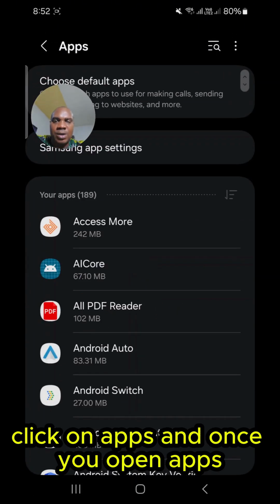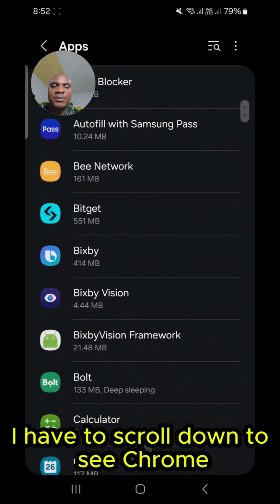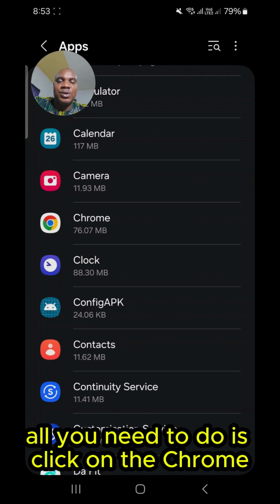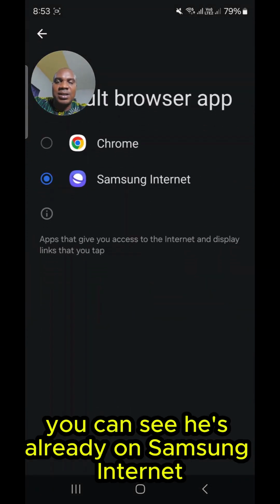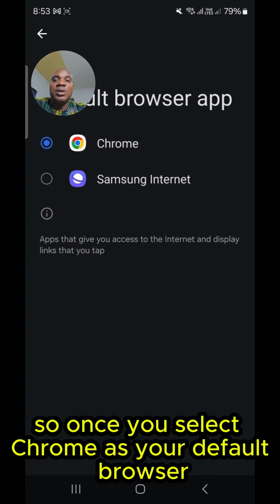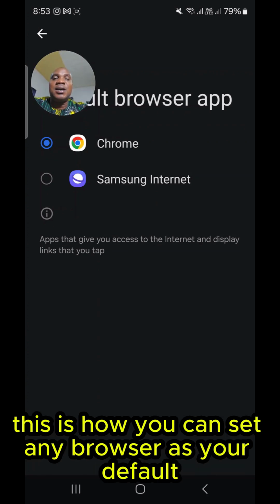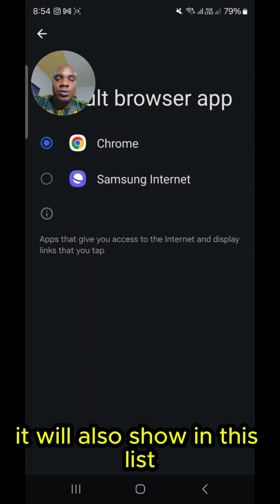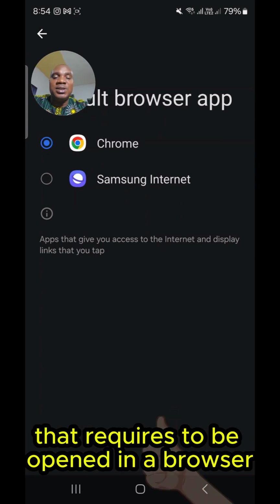How To Set Any Browser As Default In Android — Updated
How To Set Any Browser As Default In Android
Are you tired of your computer always opening up in the default browser? Well, today I am going to show you how to set any browser as your default in just a few simple steps.
The first step is to go to your Windows start menu and click on Settings.
Next, click on "Apps" and then select "Default apps" from the menu on the left.
Under the "Web browser" section, you'll see a drop-down menu with your current default browser selected.
Click on the drop-down menu and select the browser you want to set as your default.
And that's it! Your chosen browser is now set as your default.
Now, whenever you click on a link or open a new tab, your computer will automatically use your selected browser.
Now you can enjoy browsing the internet with your favorite browser as the default.

Cheers!!!